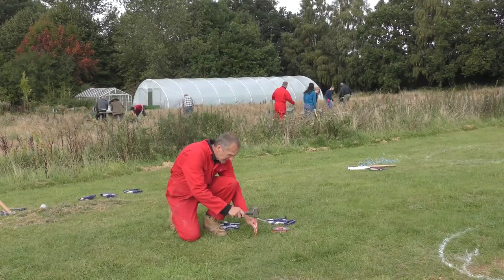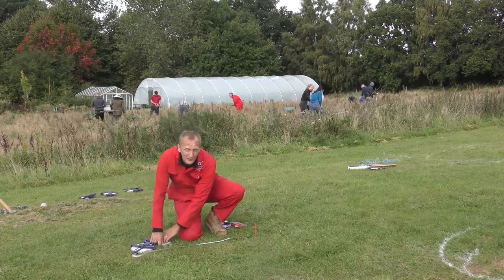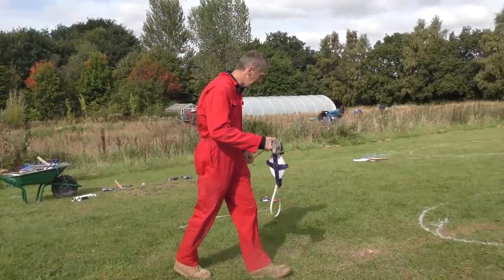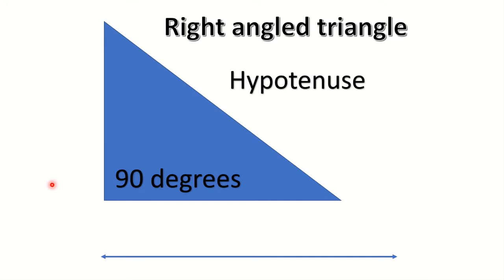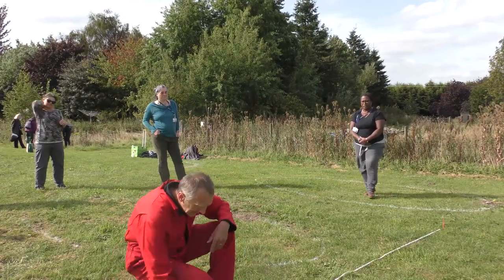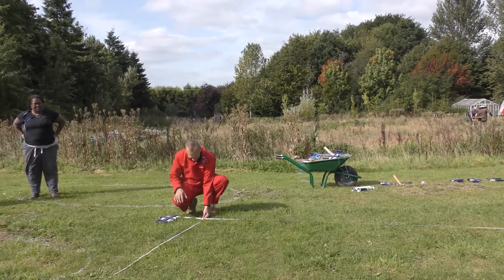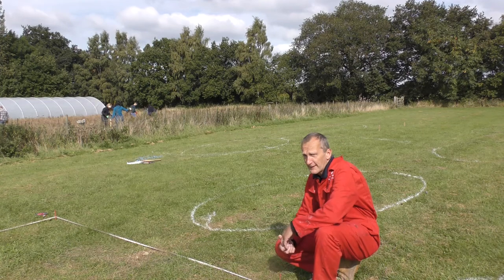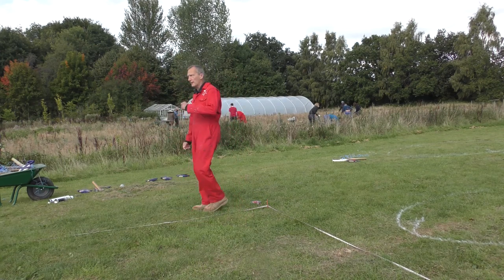Marking out a rectangle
How to mark out a rectangle 4 m x 3m
using 3,4,5 triangle etc.